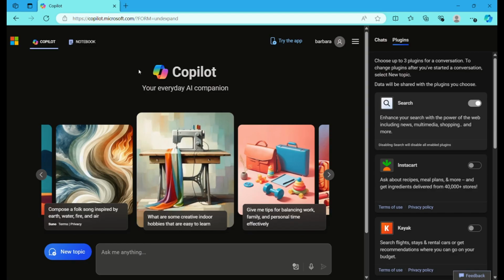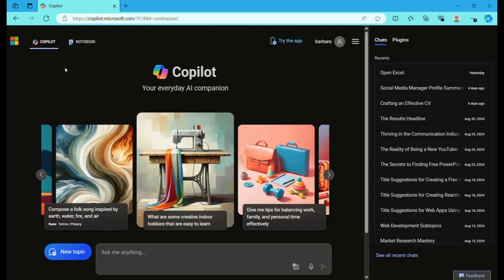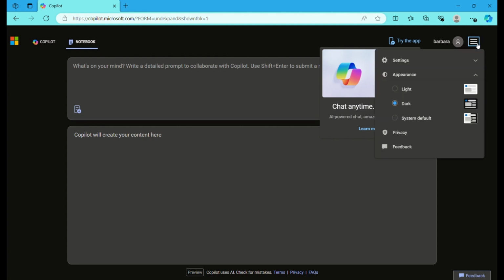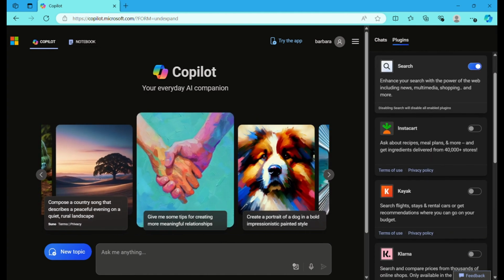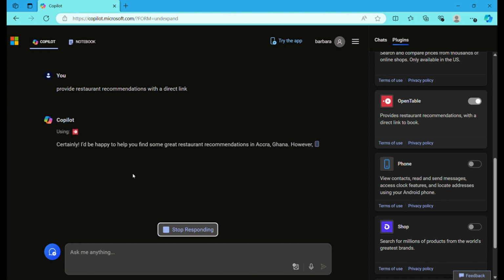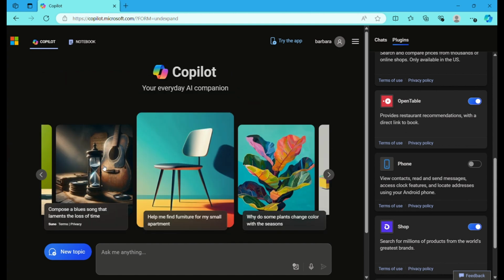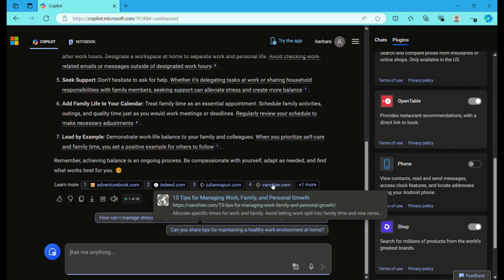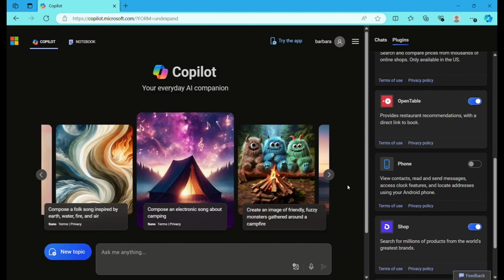How To Master Microsoft Copilot In Under 5 Minutes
This video explains Microsoft copilot and how you can master it to increase productivity. Microsoft copilot tutorials for beginners.

Chapters
00:00 intro
00:10 Microsoft copilot overview
00:22 get access to Copilot
00:53 features of copilot
02:56 copilot prompts
04:25 get Microsoft 365 for free

Some Prompts
1. Can you suggest a creative name for my tech startup?
2. Act as a digital marketing expert and generate marketing strategies for my tech startup